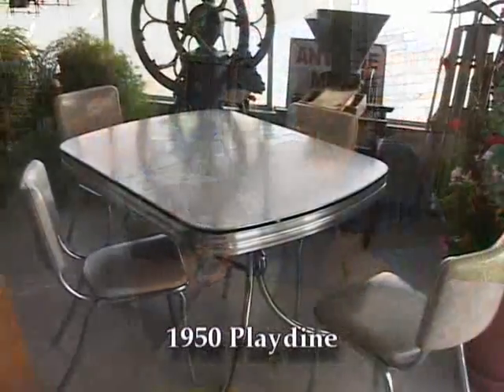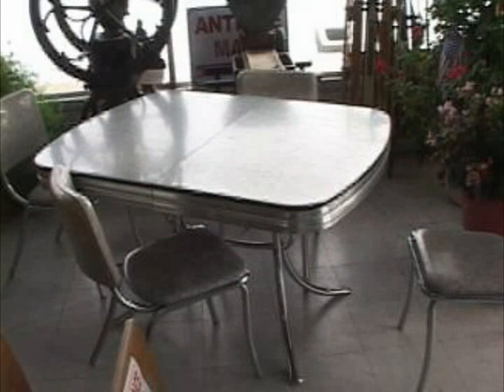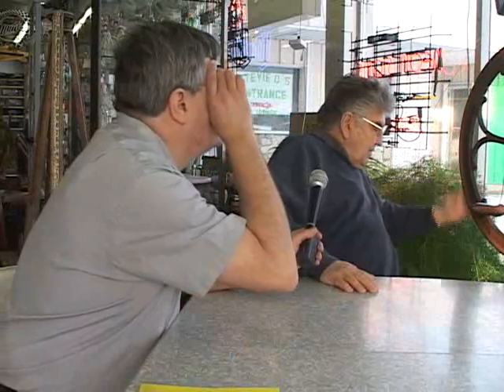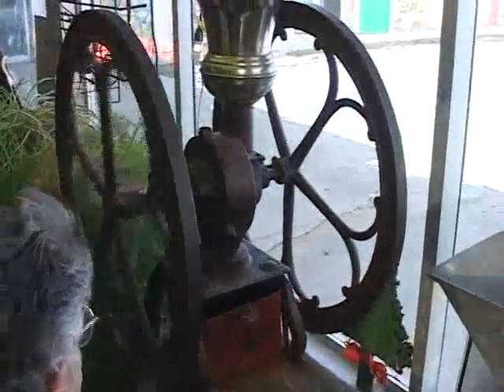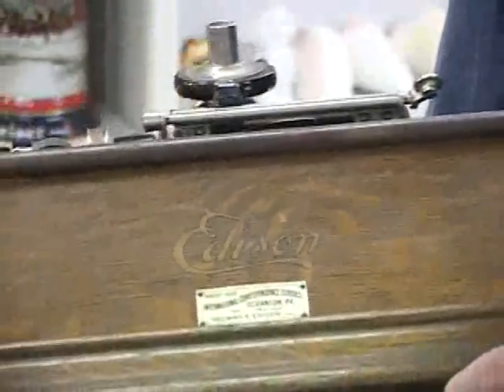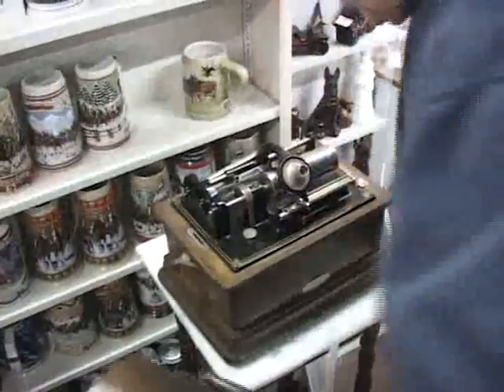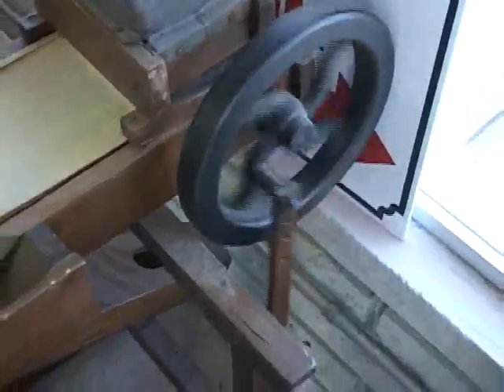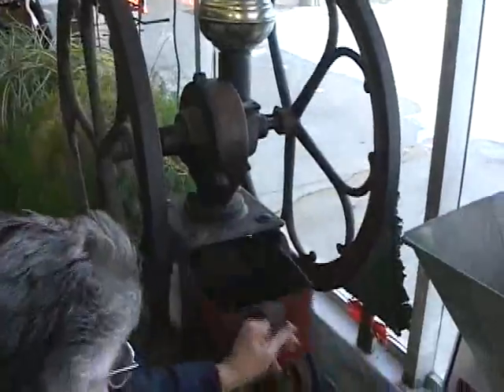Treasures at the Rose City Antique Mall & Welcome to the Rose City Pickers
Join Barry as he discovers treasures galore at the Rose City Antique Mall in Rose Cit, Michigan...just accross from McDonalds!  In this Ustream.tv live presenation Barry talks with Mall Owner and head RC Picker Cliff Parent about his wonderful finds at Estate sales and "picking" adventures. TODAY'S FINDS INCLUDE a 1900 Thomas Edison cylinder player, a 1950 Playdine table, an old working kerosene RR latern and a "bean" sorter.  Plus take a look at what's in Cliff's backroom.  This is a regular special feature on the Michigan Magazine TV NOW channel at ustream.tv